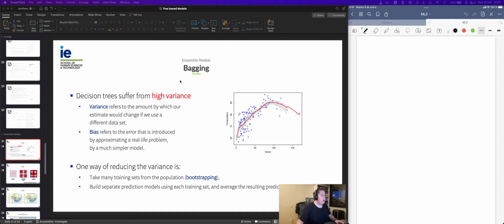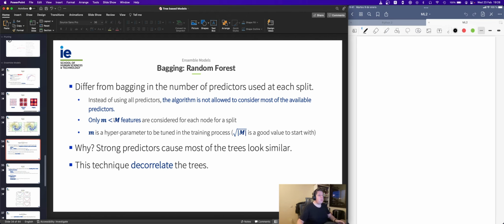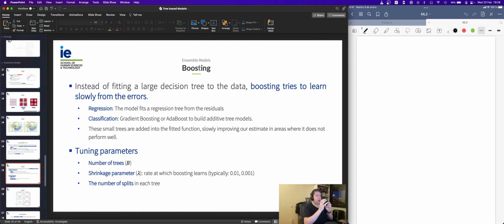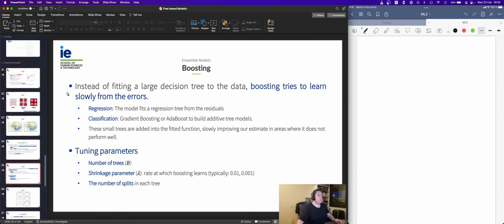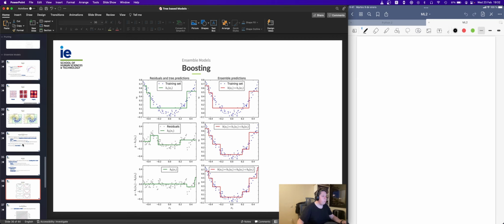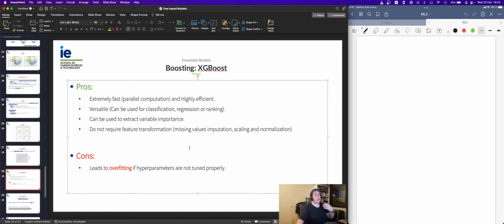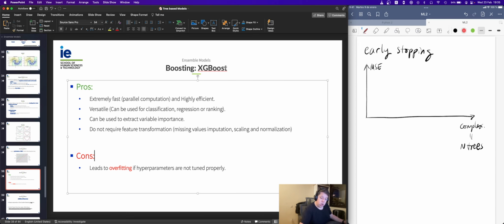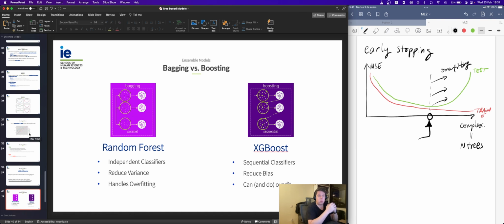Bagging vs Boosting - Simple explanation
A basic introduction to the concepts of bagging and boosting in Machine Learning.